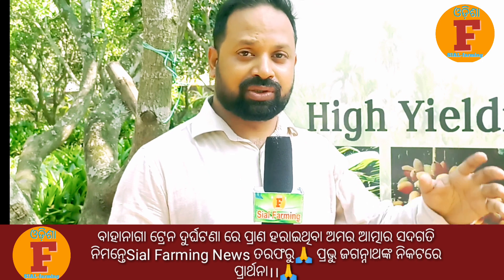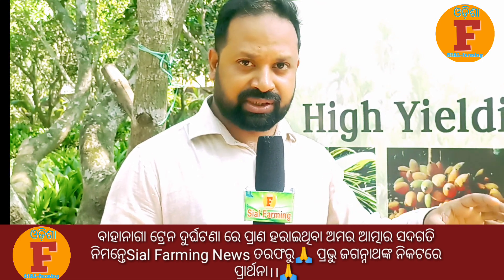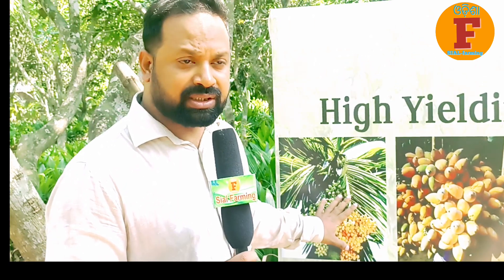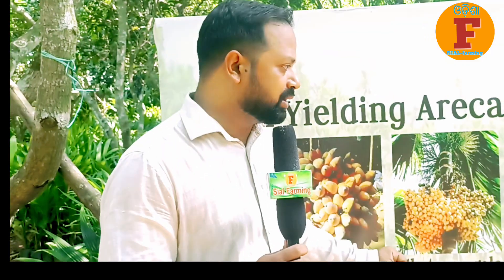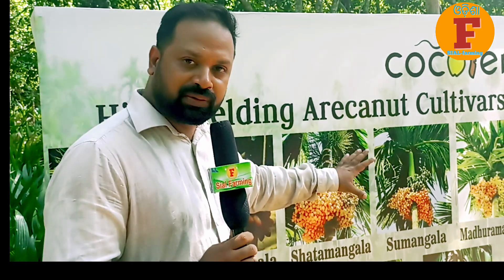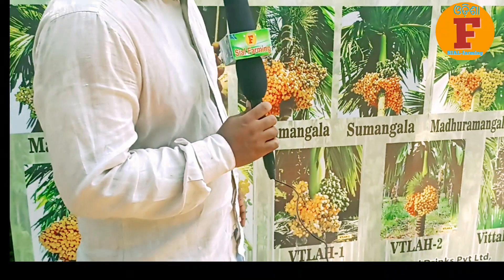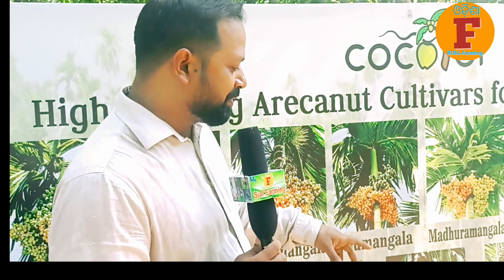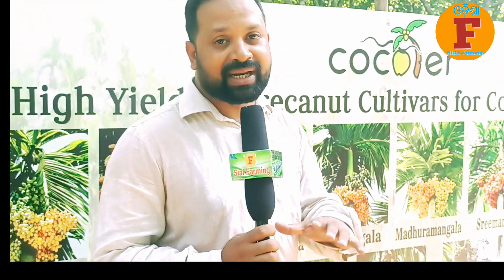କେଉଁ ପ୍ରକାର ଗୁଆ ଚାଷ କଲେ ଚାଷୀମାନେ ଅଧିକ ଅମଳ ପାଇବେ।।Arecanut farming in odisha#cocoter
For more Details about this farming Cantact
our farmer

for Sial farming